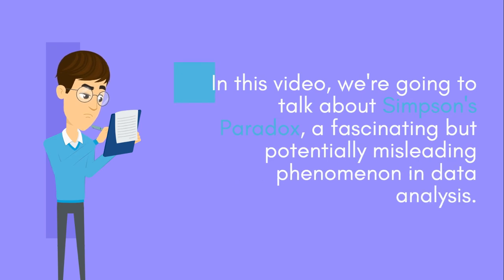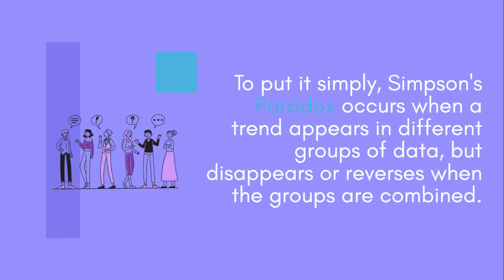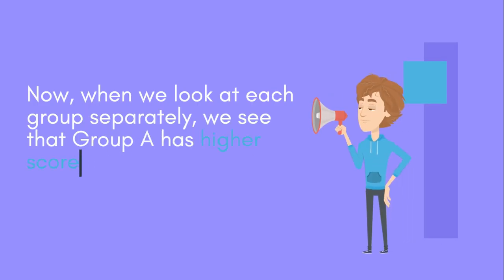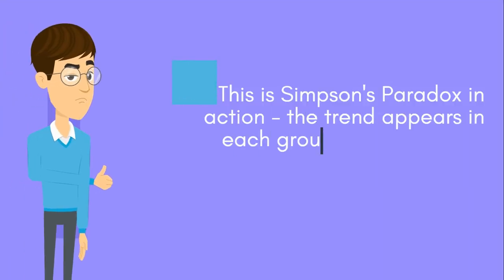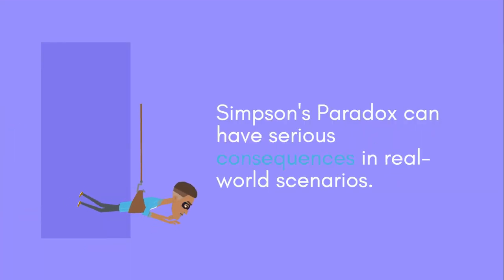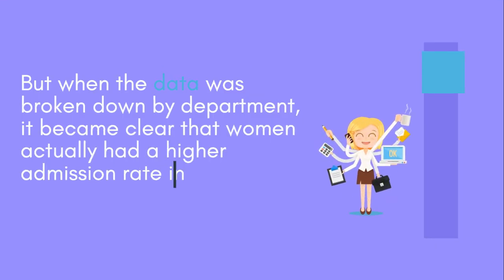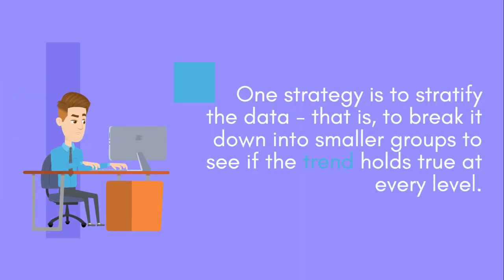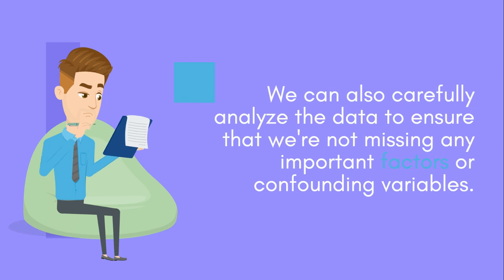Simpson's Paradox: How Data Deception Can Mislead You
A statistical phenomena known as Simpson's Paradox occurs when a population is divided into subpopulations and a correlation between two variables in the population either arises, vanishes, or reverses.